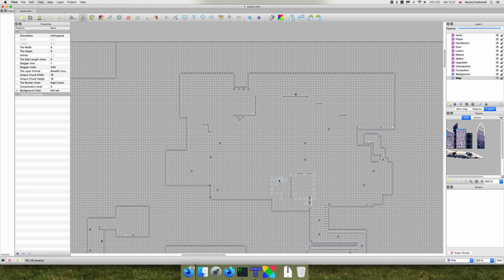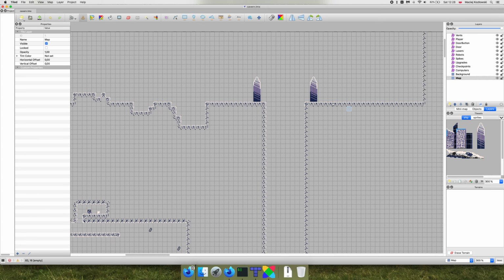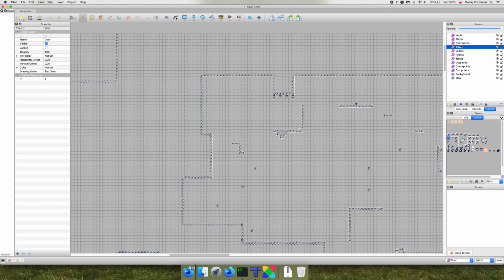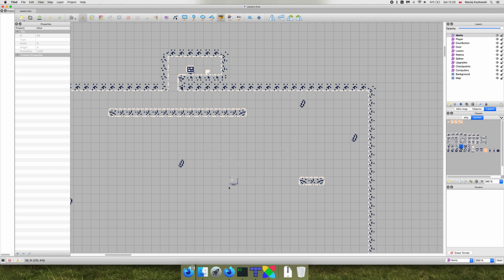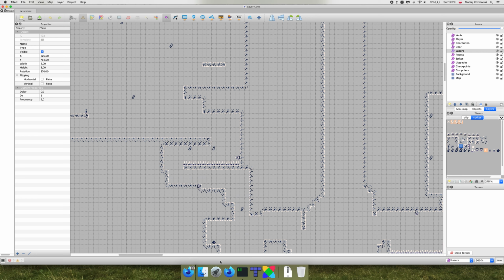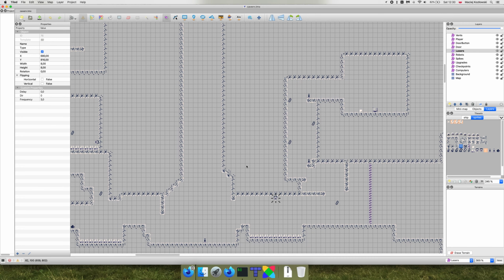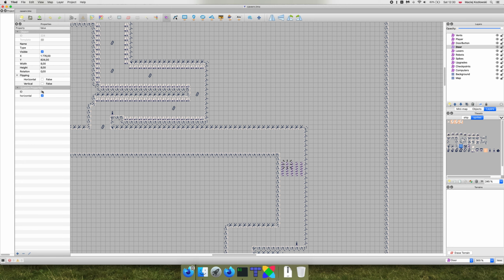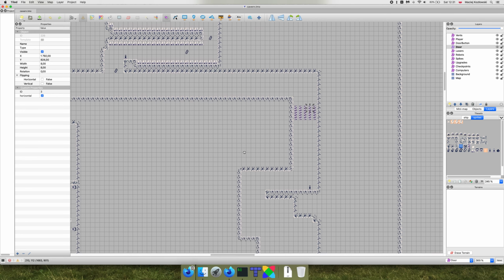Caverns of Ksantarus Devlog 2: Rambling on the awesomeness of Tiled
I wanted to quickly show my setup for making game levels in Tiled. If you have any questions, shoot them in the comments below.